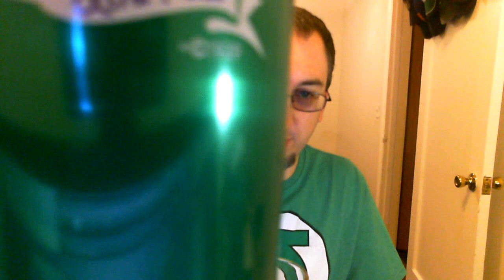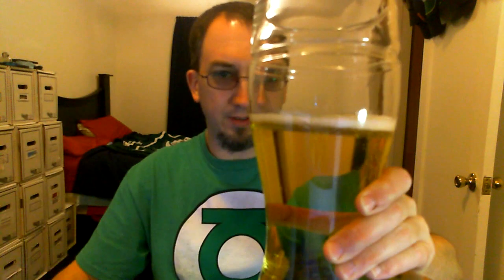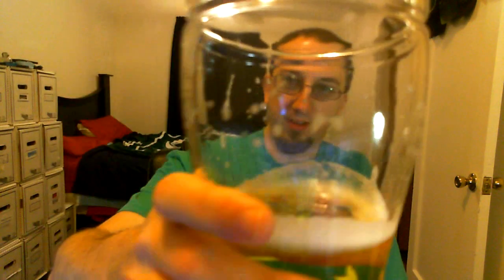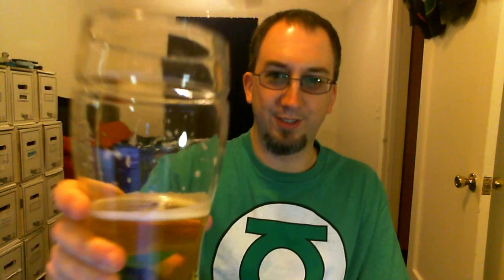Rolling Rock Extra Pale | Chad'z Beer Reviews ep759